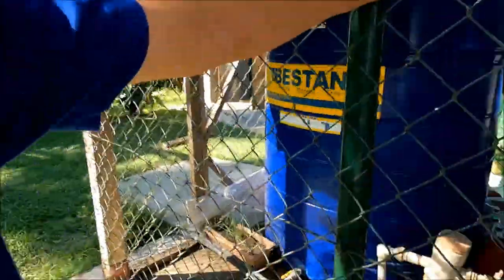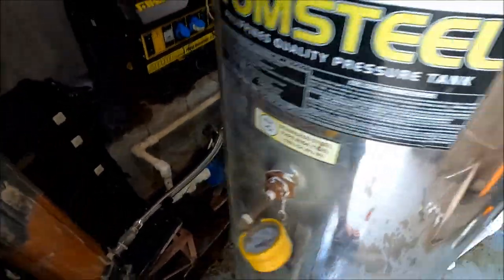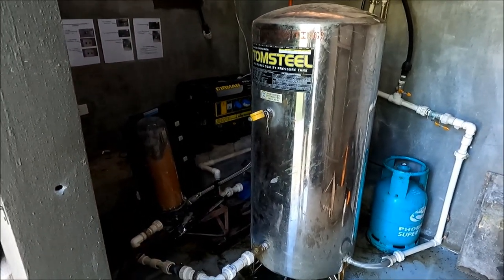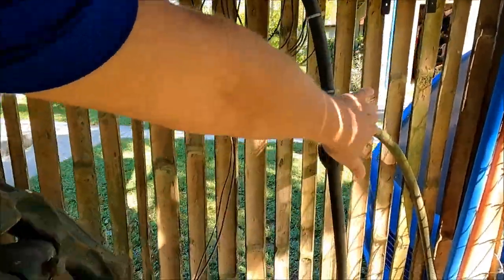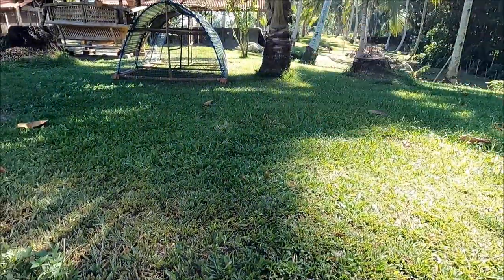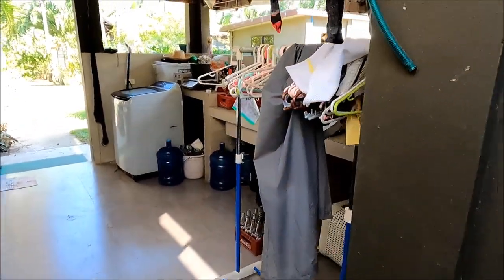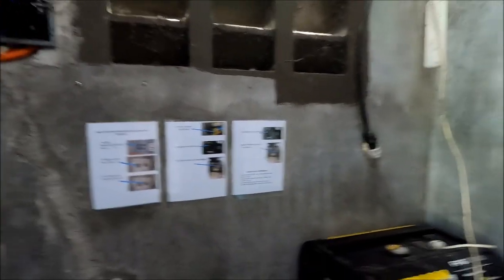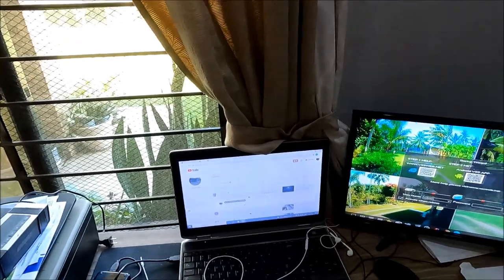My Water and Electrical supply and back up systems on the Aussie Farm in the Philippines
ALL NEW SEAFLO 55-Series Diaphragm Pump - 12V DC, 5.5 GPM, 60 PSI with HEAVY DUTY PRESSURE SWITCH

SEAFLO Pre-Pressurized Accumulator Tank

SHURFLO (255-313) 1/2" Twist-On Pipe Strainer

SUNSUL 100W 12V Monocrystalline Solar Panel Kit, with 30A 12V/24V PWM Charge Controller for Outdoor RV Boat Trailer Camper Marine Off-Grid Home (100 Watt with Accessories)

William Wilcox
8105 Panabo City
Davao del Norte PHILIPPINES